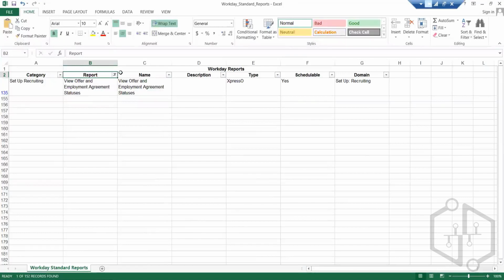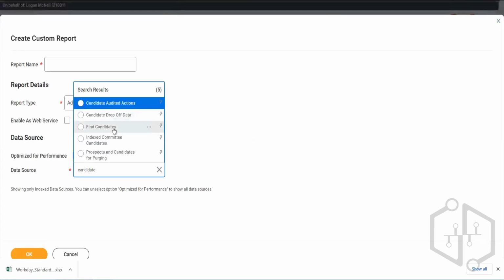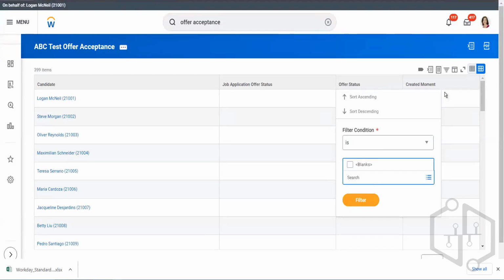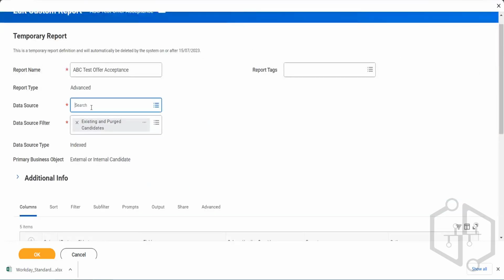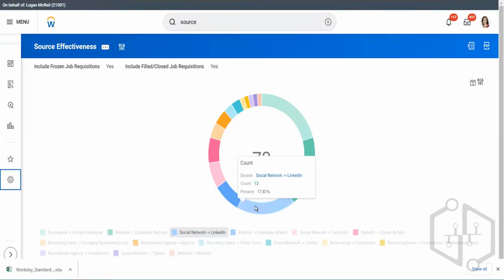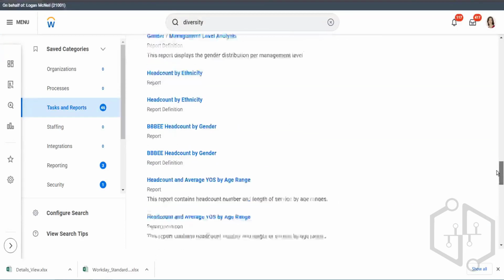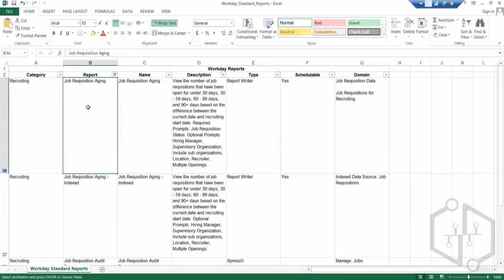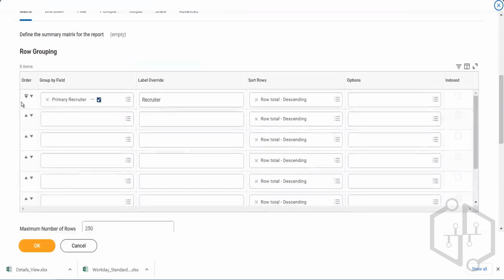Workday Recruiting Training | Workday Recruiting Tutorial | Workday Recruiting meaning |uDemand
Are you looking for Workday Recruiting   Tutorial?
Workday Recruiting is a cloud-based data integration and analytics platform that enables marketers to collect, combine, and analyze data from multiple sources. It provides users with self-service tools to visualize and report on data, as well as the ability to share insights with colleagues.

Our expert faculty will walk you through every concept you'll need to know to pass the   Workday Recruiting certification exam, and our full-time technical support team will be there to help you every step of the way. You can also study whenever it is convenient for you because of our flexible training hours.